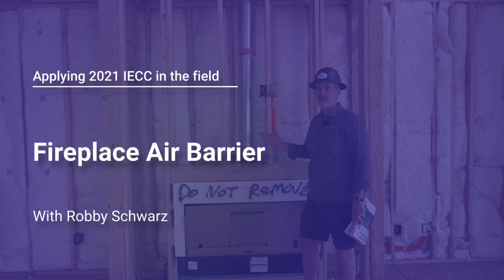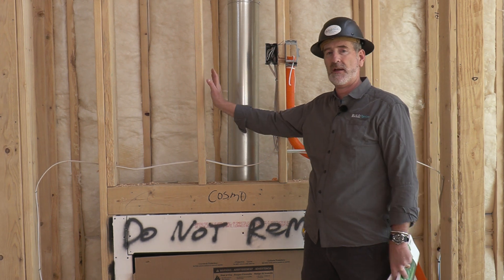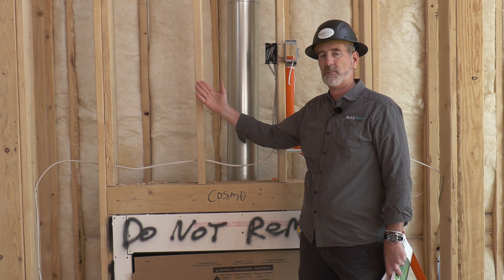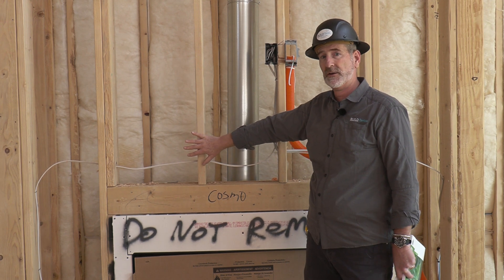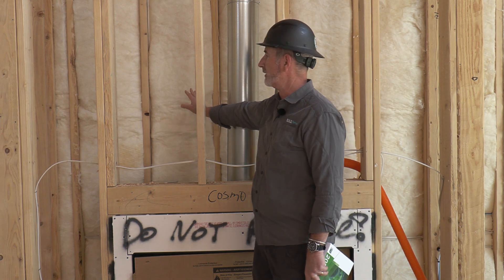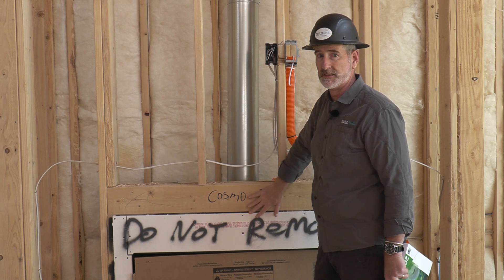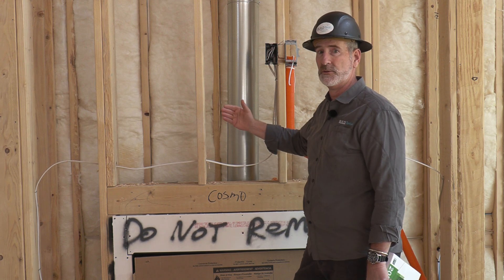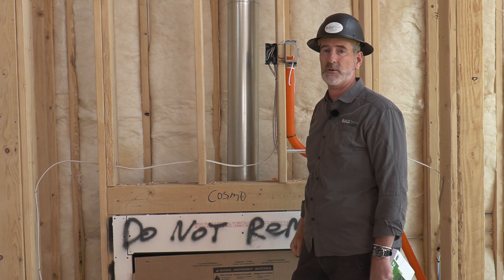Fireplace Air Barrier - Field Application of the Energy Code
Thanks for viewing one of our lessons in our Field Application of the Energy Code Series.   This group of mini-lessons was created to provide a little information about how the 2021 IECC is being put into practice.  This video reviews a couple of common air-sealing topics for fire places covered in the 2021 Energy Code

This series was created through a collaboration between Shaunna Mozingo from Mozingo Code Group, Robby Schwarz from BUILDTank inc., and produced by TEACHconstruction.org